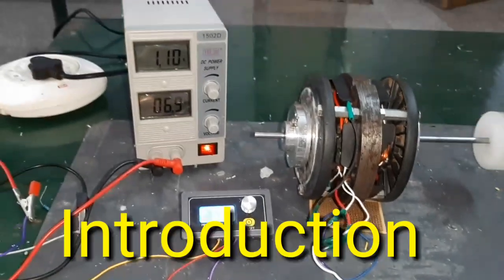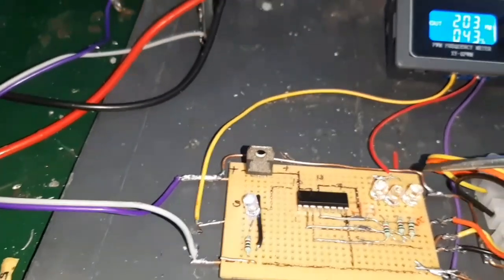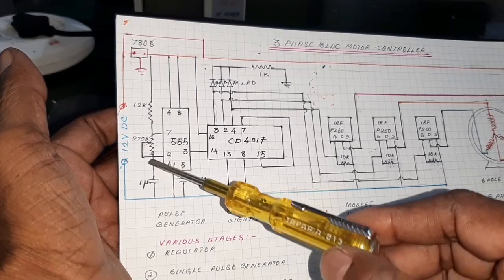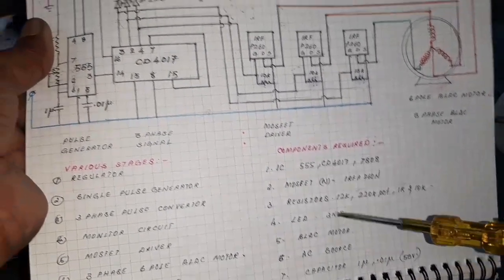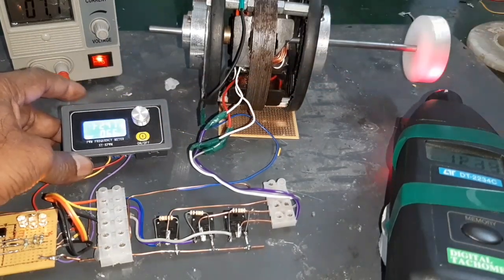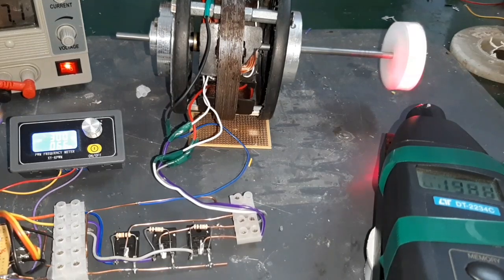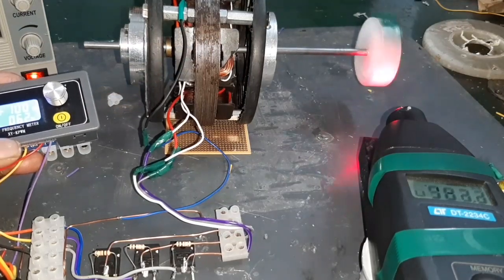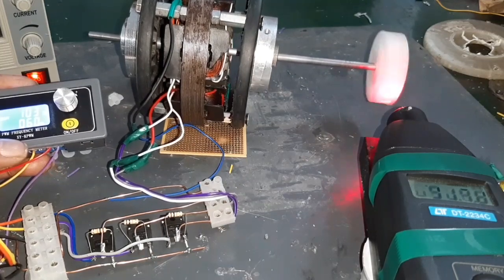Home made bldc motor controller(Type-3)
The home made bldc controller has 5 stages
1.pulse generator
2.regulator
3.3 phase pulse convertion
4.mosfet drive
5.Bldc motor